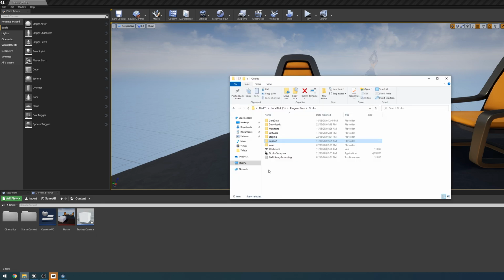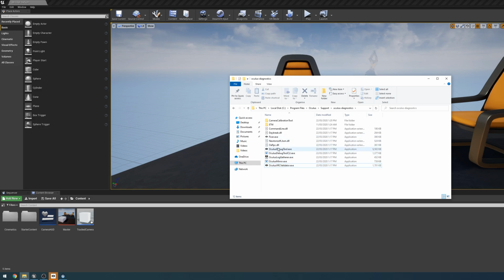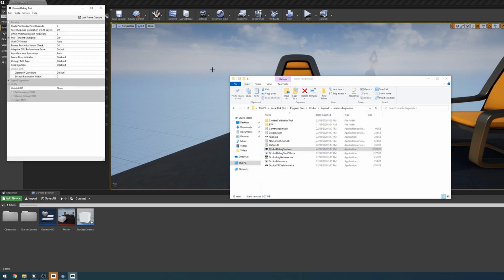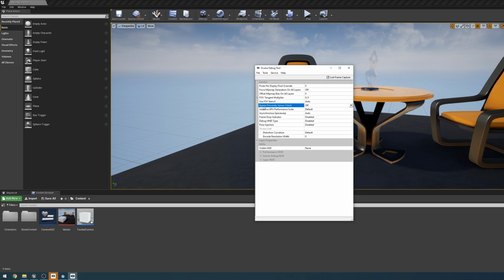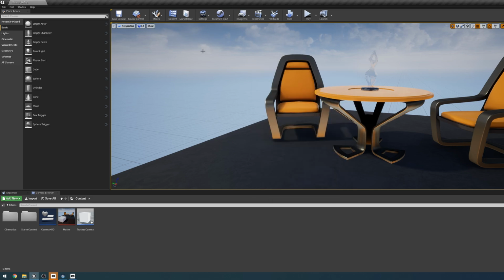Bypass Oculus HMD Sensor (Tutorial)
Learn the official method for bypassing Oculus' HMD sensor.